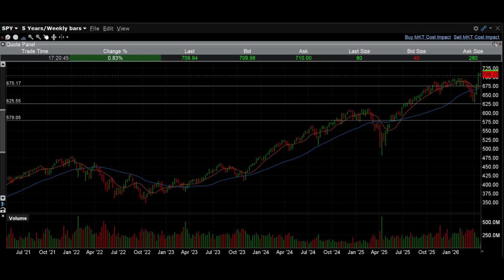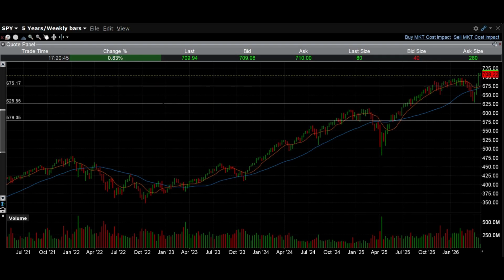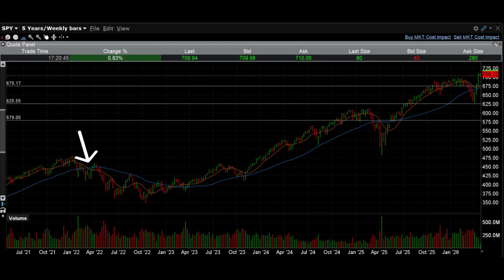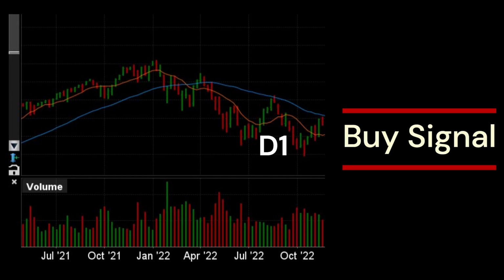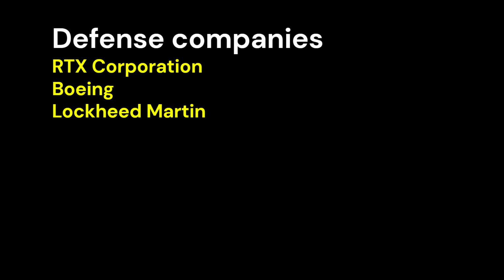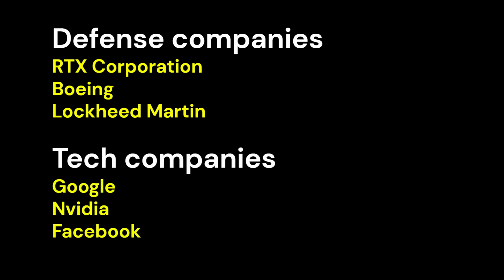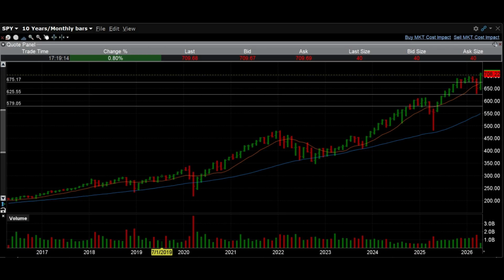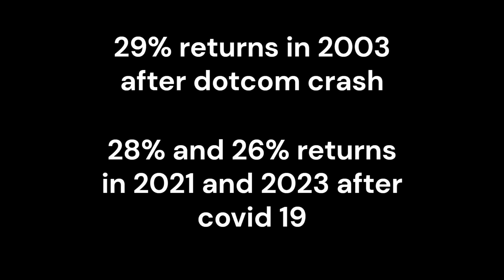Best trading strategy for beginners in USA stock market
Reveals specific buy signals for the S&P500 index to make yearly returns of about 10% to 30%. Buy signals are illustrated in detail using charts. Reasons for outstanding performance of S&P500 index are also discussed. Best trading strategy and best investment strategy for beginners and advanced investors and traders alike.

00:00 Buy America trade
00:41 Buy signal
02:30 Reasons for outstanding performance
03:54 Historical returns S&P500
05:03 30% returns

Detailed coverage of the following topics:

1. Real-life usage of various options trading strategies with the help of extensive examples from real profitable trades done by options trading professionals across a range of asset classes like stocks, stock options and futures options
2. Trade setups and Trade ideas are regularly discussed
3. How to identify Trade entries
4. Inner workings of stock market
5. Steps to become a profitable trader
6. Psychology of Trading

The presenter, Omar, is a pro options trader and uses Interactive Brokers' TWS as main Trading platform. Formerly he worked as lead software engineer at various Wall Street Firms and has extensive knowledge of inner workings of Trading and Financial markets and software.

Risk disclosure: Options trading involves risk and is not suitable for all investors. Past performance is not indicative of future results.

Schumannstr 50, Frankfurt, Germany